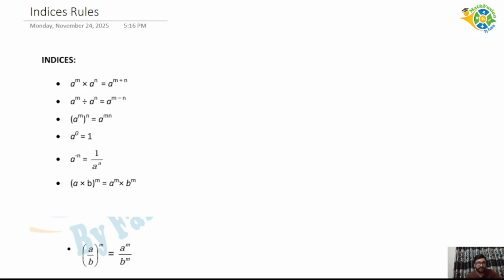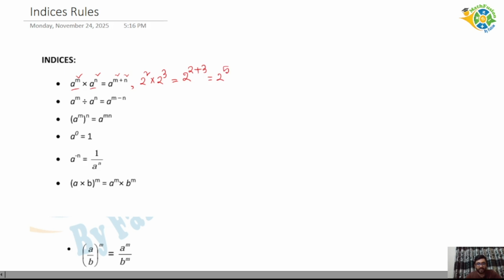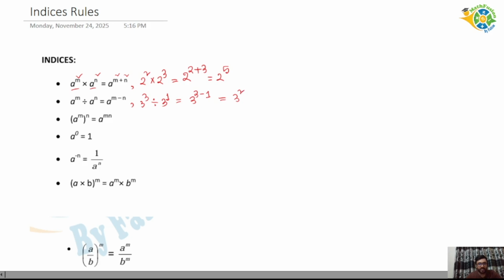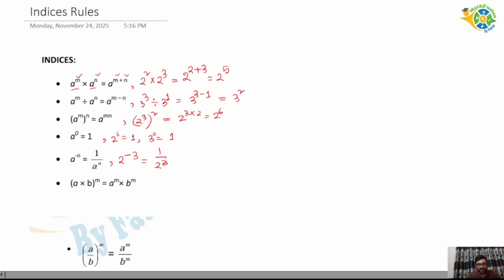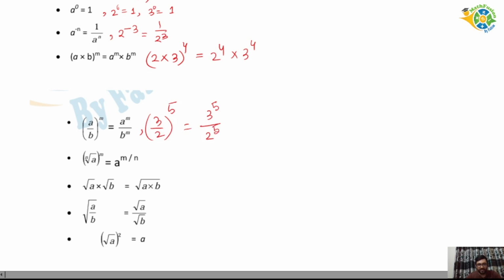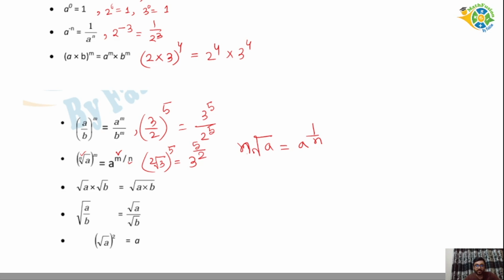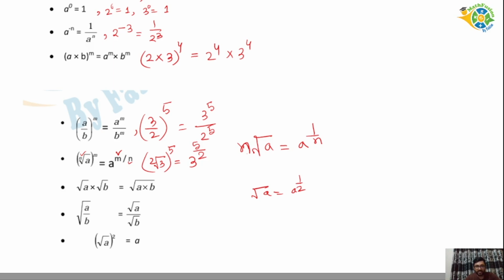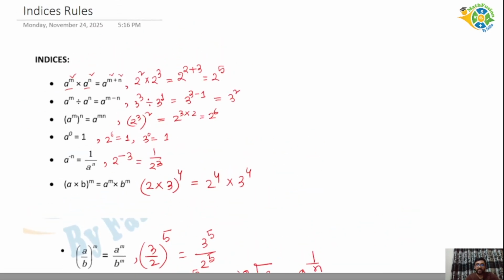Understanding the Laws of Indices with simple examples for O Level Math B/D Students ✏️📘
Understanding the Laws of Indices with simple examples ✏️📘
When the basics are clear, every question becomes easier!